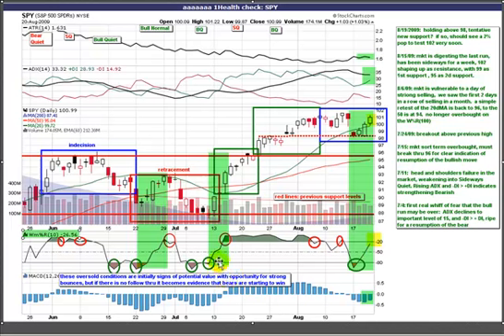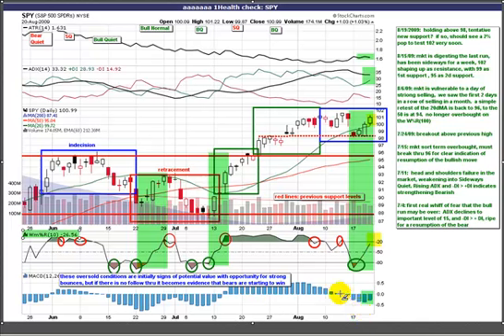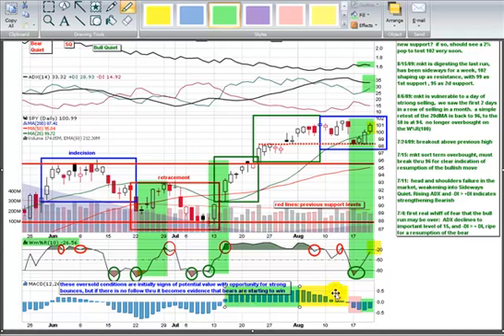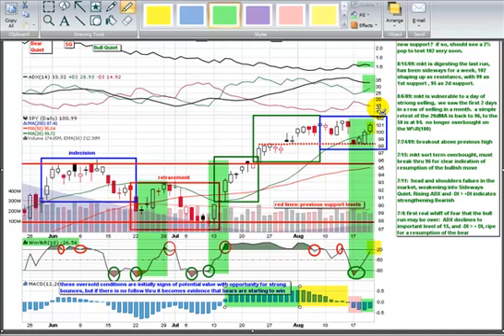mkt20090820a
Ken Long
Ken Long Daily Trading Plan